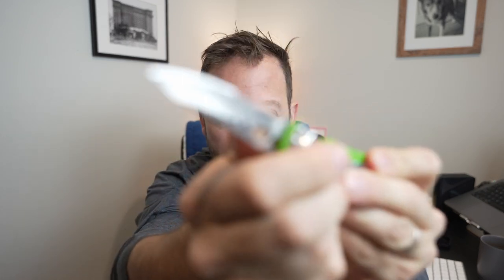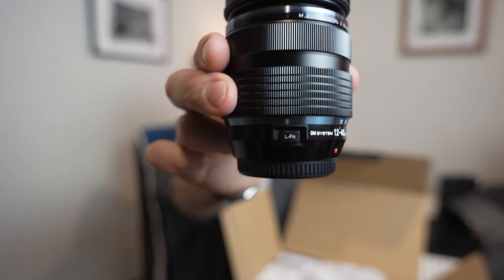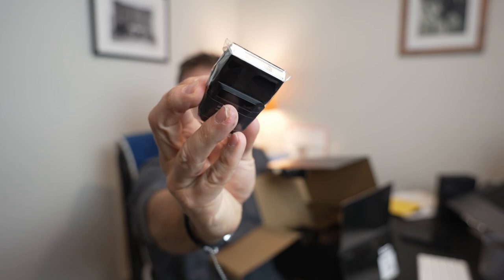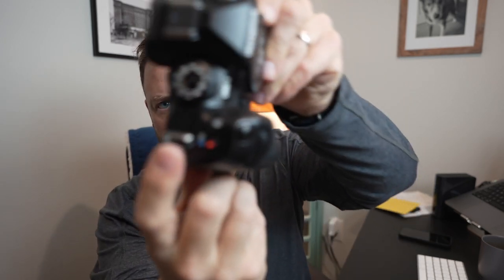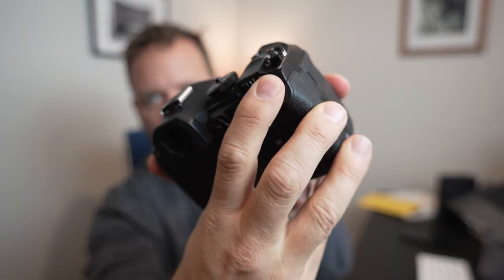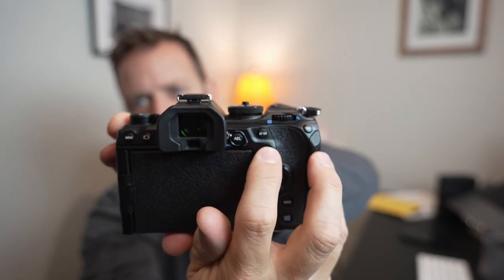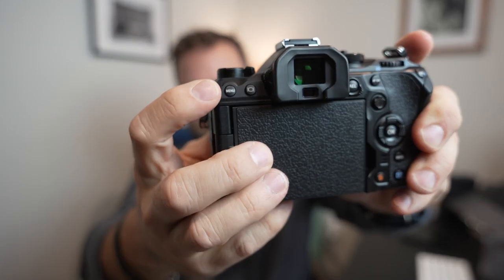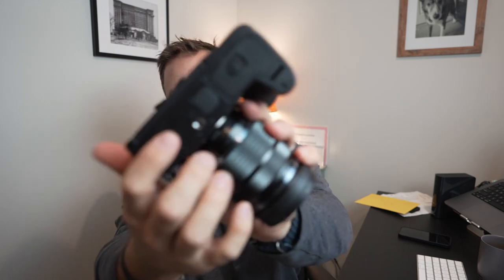Surprise! Unboxing my new OM-1…. (Explanation video to follow)